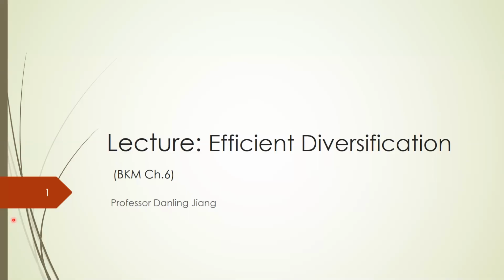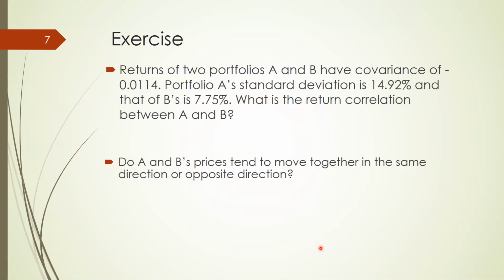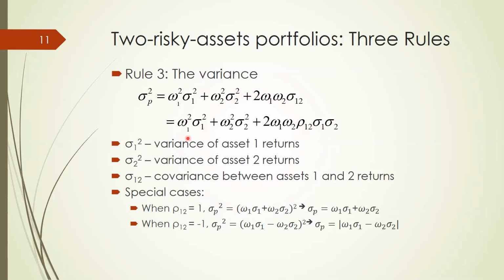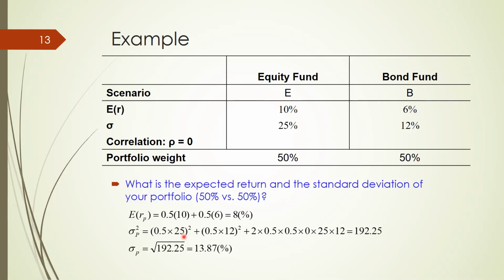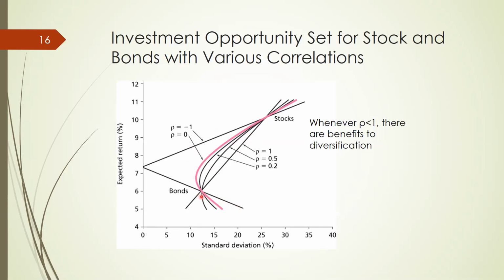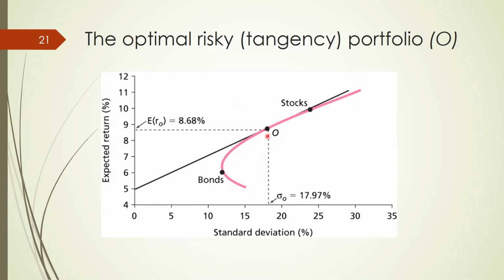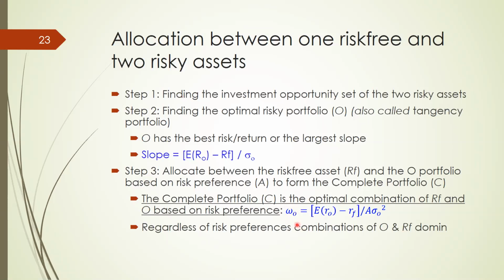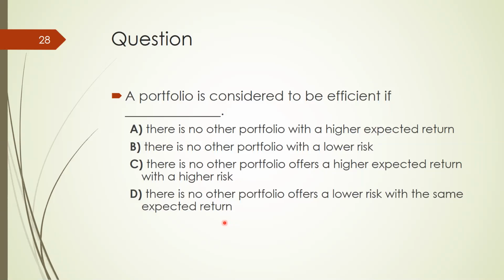Dr. Jiang Investment: Efficient Diversification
This video covers Chapter 6 of the Bodie, Kane, and Marcus book, "Essentials of Investment." It introduces the concept and calculation of efficient diversification.